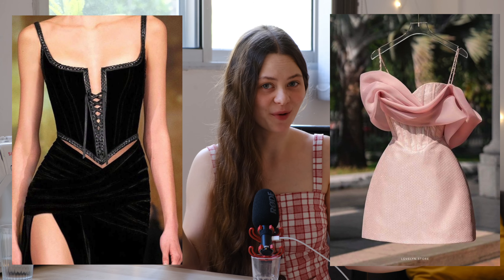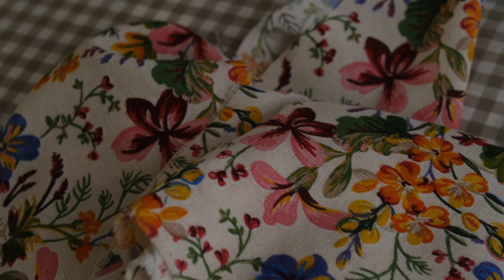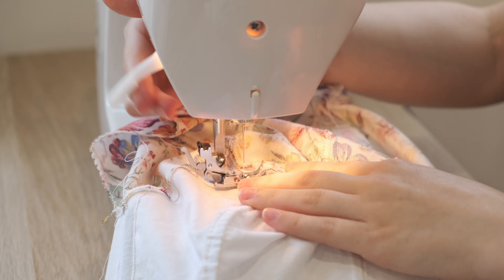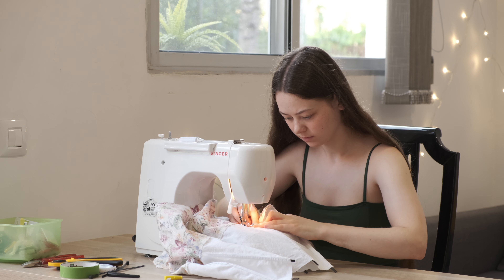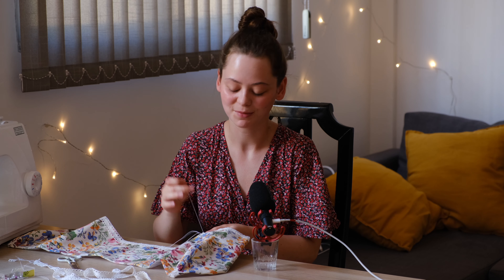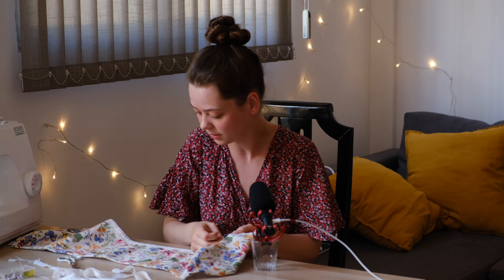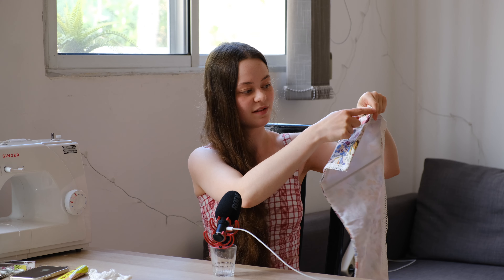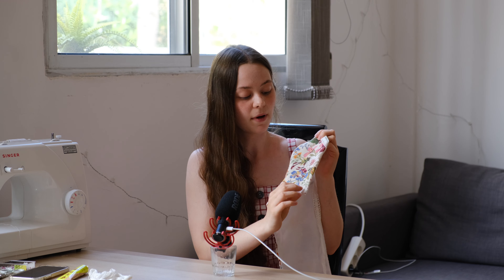Sewing the most INTRICATE Corset Top | Step by Step Tutorial with Free Pattern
In today's tutorial, I'm going to walk you through creating a stylish and modern corset top, featuring a beautiful trim and eyelids with embroidery. For this project I used a beautiful canvas with a cute flower print, which I've also used in my previous creations like the wallet and tote bag.